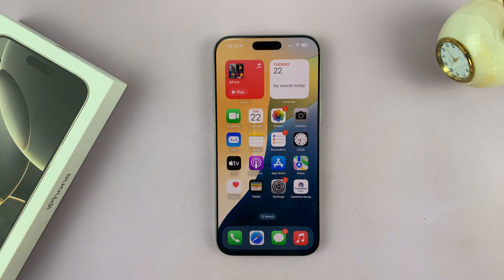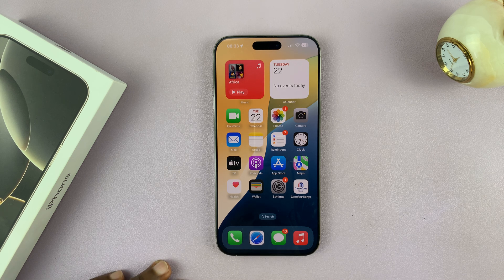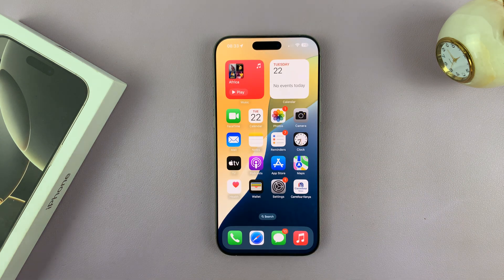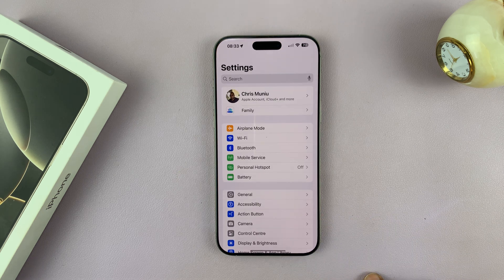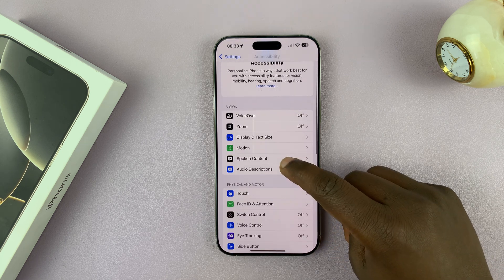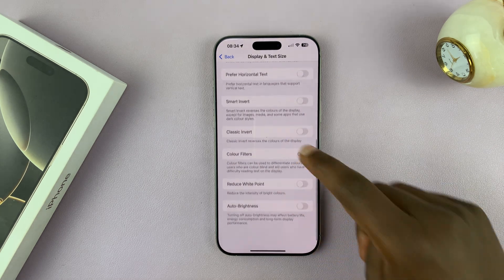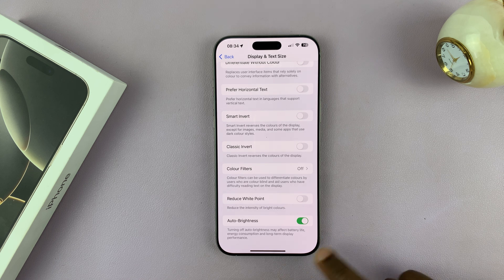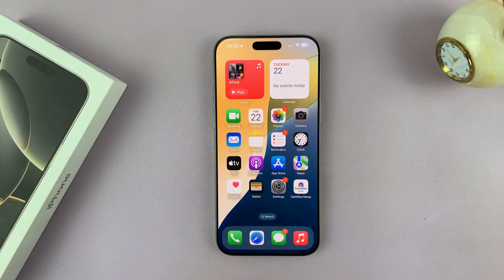How To Turn ON Automatic Screen Brightness On iPhone 16 / iPhone 16 Pro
Here's How To Enable Automatic Screen Brightness On iPhone 16 & 16 Pro.

Wondering how to enable automatic screen brightness on your iPhone 16 or iPhone 16 Pro? In this video, we’ll walk you through the steps to easily turn on automatic brightness settings, so your display adapts perfectly to your surroundings, saving battery and providing the best viewing experience.

Why Enable Automatic Brightness? Adjusting screen brightness can improve battery life and make viewing comfortable in different lighting environments. This feature is available on the latest iPhone models and is easy to activate. Watch this video to get your settings just right!

How To Turn ON Automatic Screen Brightness On iPhone 16 (Enable Automatic Screen Brightness iPhone 16 Pro)

Open Settings
Select Accessibility
Select Display & Text Size
Scroll to the bottom and find Auto-Brightness

Apple iPad Pro 13-Inch (M4):

Apple iPad Pro 11-Inch (M4):

Cell Phone Tripod Adapter